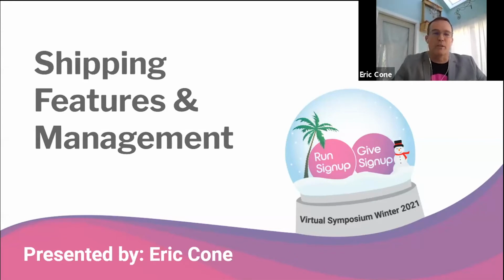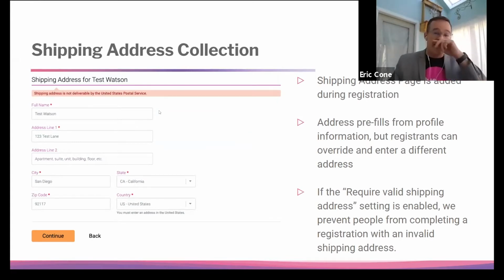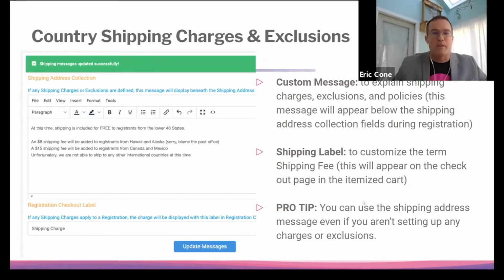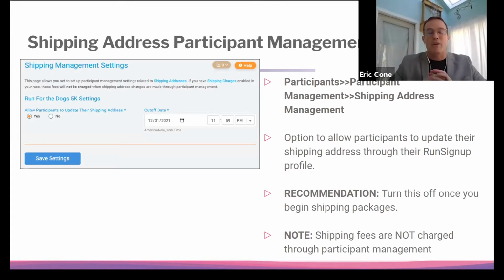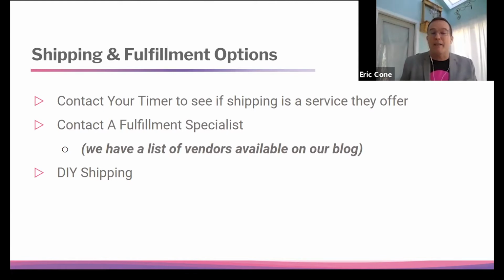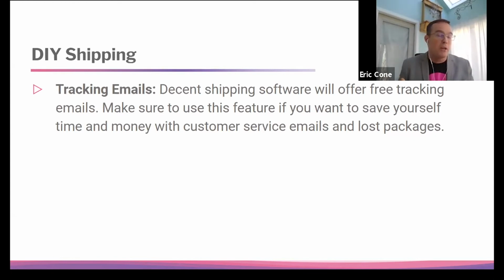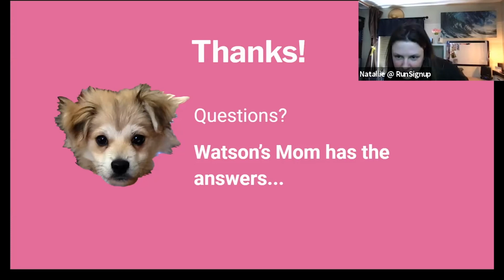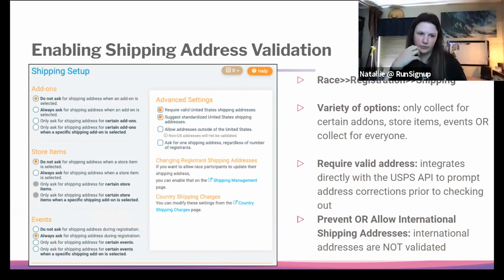Shipping Management: Registration Setup and Fulfillment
Eric Cone discusses “Shipping Management: Registration Setup and Fulfillment” at the RunSignup | GiveSignup Virtual Symposium (Winter).

300 Mill St., Suite 200